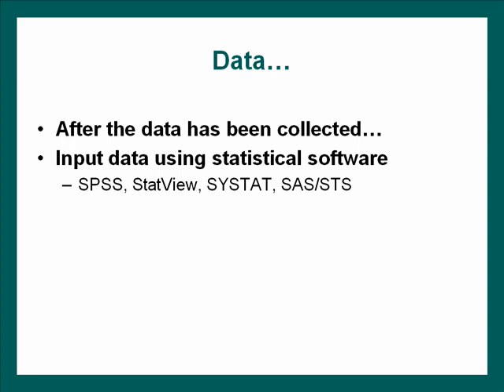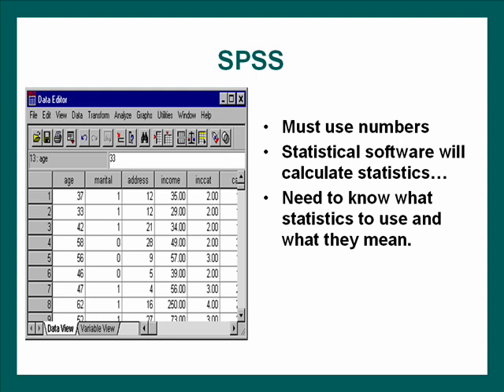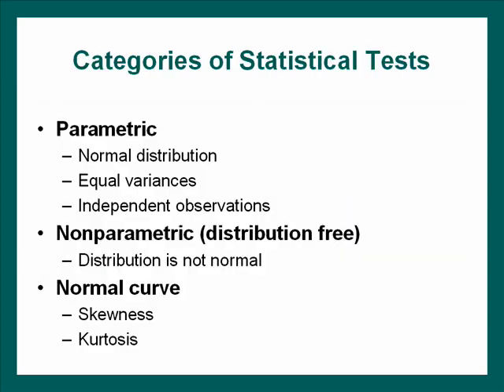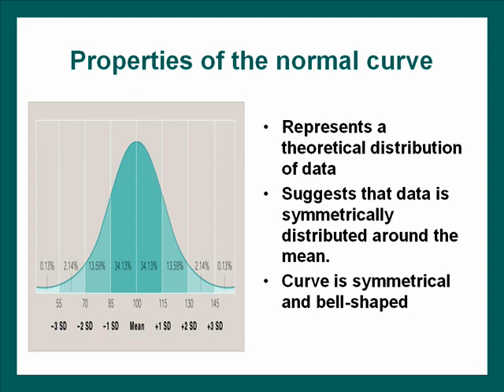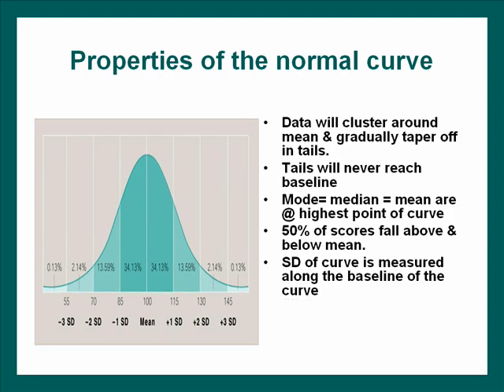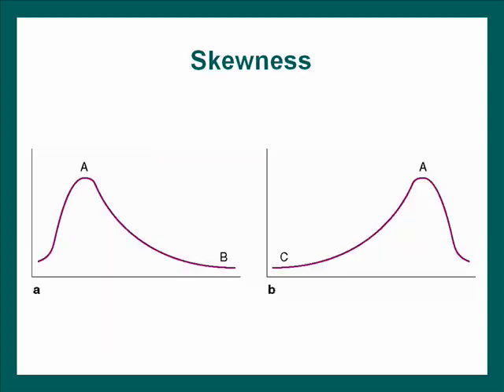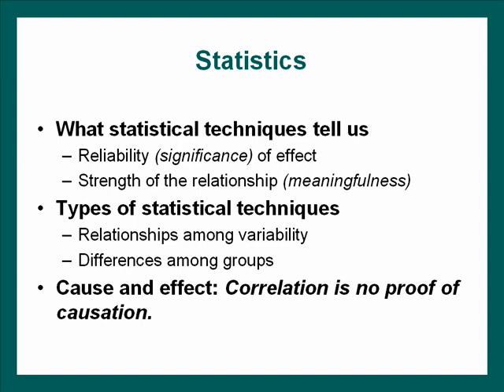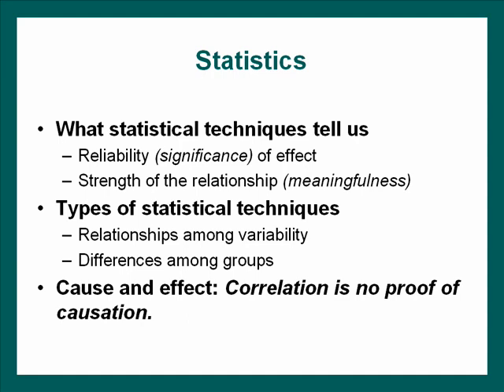Chapter 6: Overview of Statistics, part 5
What do we do the data? How the data can be interpreted